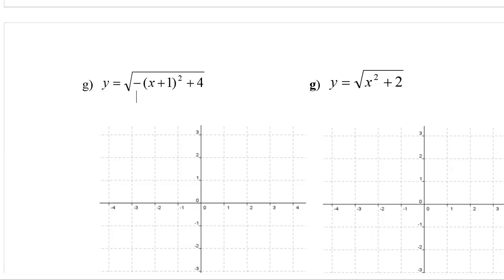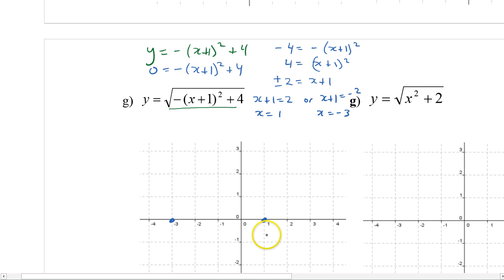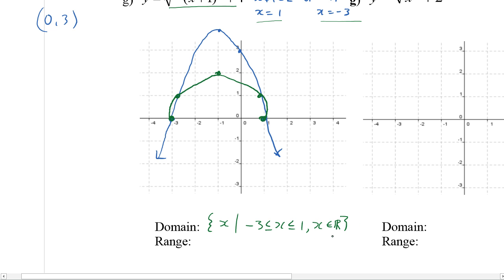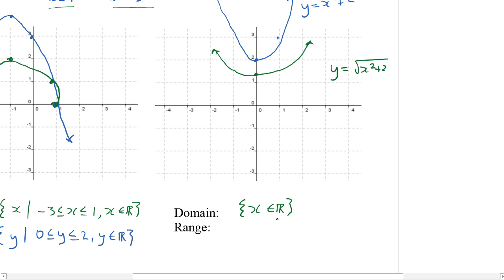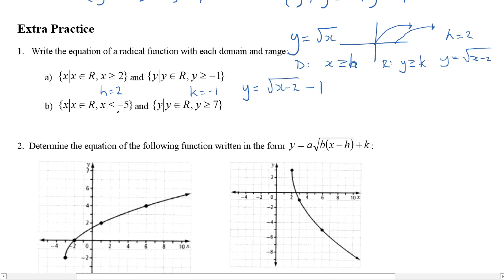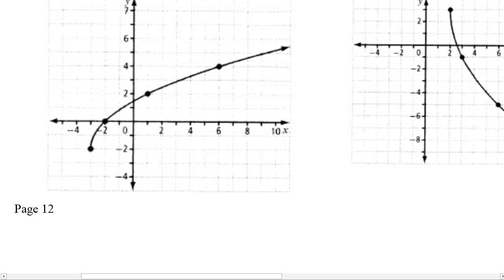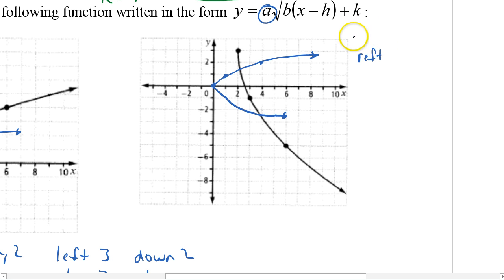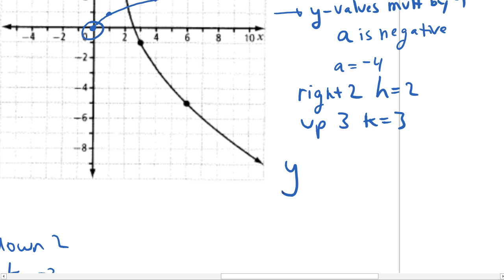Lesson 2_2 Practice B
More graphing radical function practice.